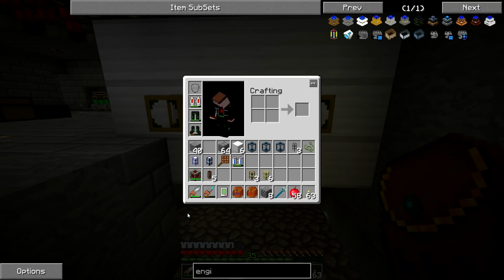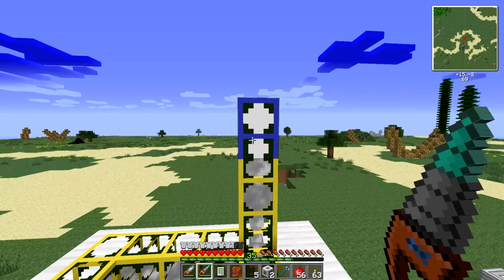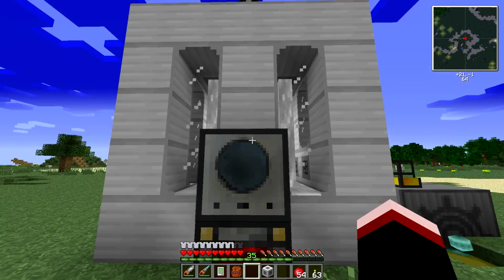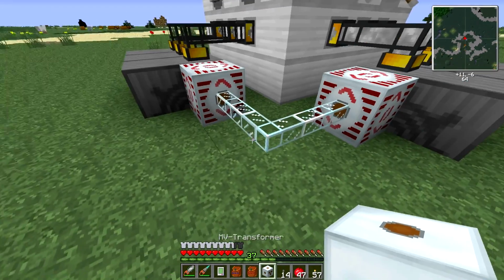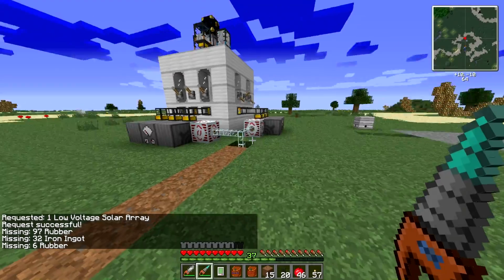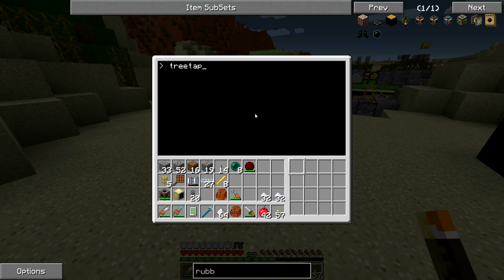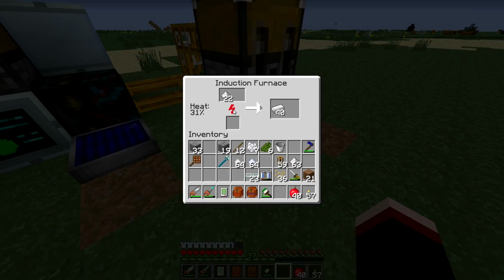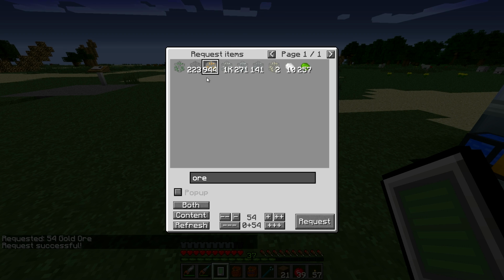Let's play it technical - Season 02 - Episode 33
This episode we're trying to get enough steam to our Myscraft age.
We also setup the GregTech grinder and some Redpower 2 sorting.
Now it's time to think of a way to get our items automatically sorted to the right chests.

Minecraft 1.4.6 playthrough with FTB (Feed The Beast) mods.

Mods in the JAR in the following order:
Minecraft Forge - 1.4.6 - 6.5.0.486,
ReiMinimap - 3.2_06,
OptiFine - 1.4.6 HD U A3,

Coremods
CodeChickenCore - 0.7.0.2,
Not Enough Items (NEI) - 1.4.5.0,

Mods in the mods folder:
Additional buildcraft objects - 0.9.6.73,
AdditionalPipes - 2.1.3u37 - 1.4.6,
Advanced Solar Panels v3.3.2 + Quantum Generator,
Advanced Machines 4.7a,
BuildCraft 3.3.0,
Chargepads - 2.3.0.58,
ChickenChunks - 1.2.1.1,
CompactSolars - 3.2.0.21,
ComputerCraft - 1.481,
ComputerCraft - MiscPeripherals - 2.3,
Equivalent Exchange 3 - pre1f,
Ender Storage - 1.3.1.1,
Extra Bees - 1.4.9.6 - Dev,
ExtrabiomesXL - 3.7.0a,
Factorization - 0.7.10 #2,
Forestry - 1.6.4.2,
GravityGun - 1.4.6v1,
Gravitation Suite v1.6,
GregTech - 2.75a,
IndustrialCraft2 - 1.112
Inventory Tweaks - 1.46,
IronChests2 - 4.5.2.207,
LogisticsPipes - 0.6.9.73,
MineChem 2 PR5.3,
Modular Force Field System - 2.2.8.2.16,
Mouse tweaks beta 4,
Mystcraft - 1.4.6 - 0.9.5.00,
NEIPlugins - 1.0.4.1,
NEI_RedPowerPlugin 1.4.3,
Nuclear Control v.1.4.5,
Obsidian Pressure Plates - 1.2.0.3,
OmniTools - 2.2.5,
Petroleum Generator 1.1,
Portalgun - 1.4.6v2,
Railcraft - 6.13.1.0,
RedPower 2 - Prerelease 6,
StevesCarts - 2.0.0.a41,
SoulShards - 1.26,
Thaumcraft 3.0.1c,
The Twilight Forest - 1.14.0,
Thermal Expansion - 2.1.6,
Thermal Expansion-NEI - 2.1.6,
Wireless Redstone Chicken Bones Edition - 1.3.2.3,
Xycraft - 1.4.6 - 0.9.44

Texture pack
[32x] Faithful